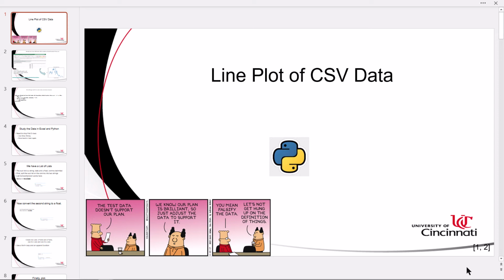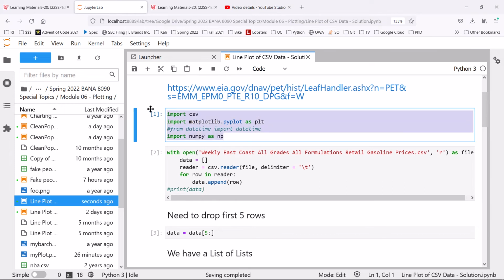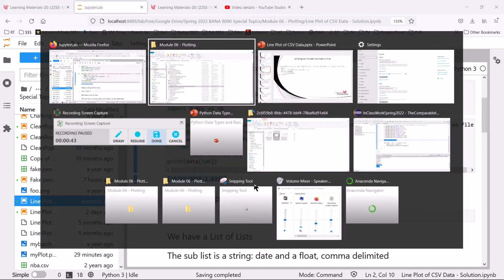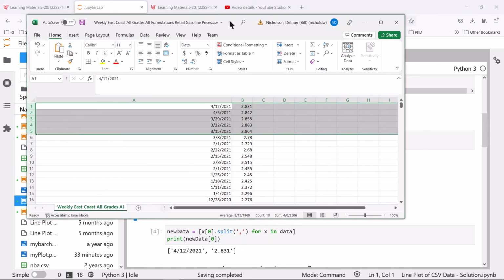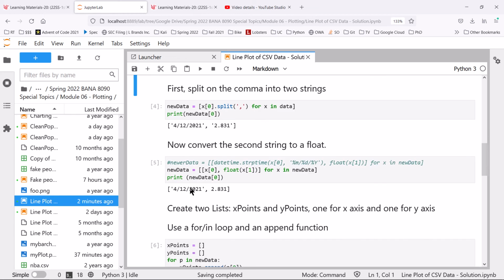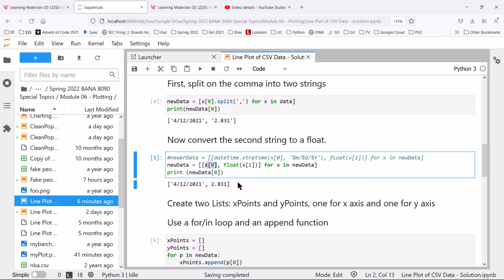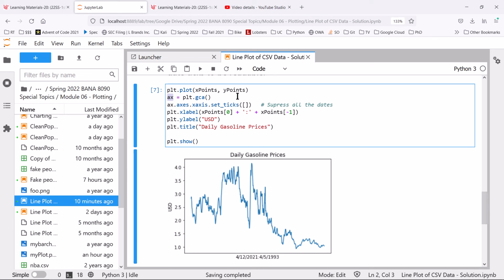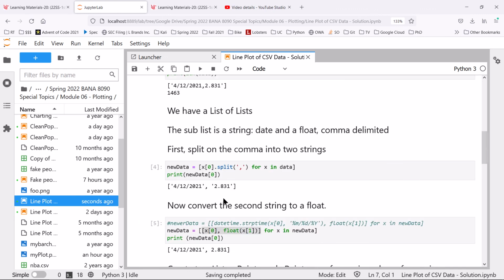Line Plot of CSV Data